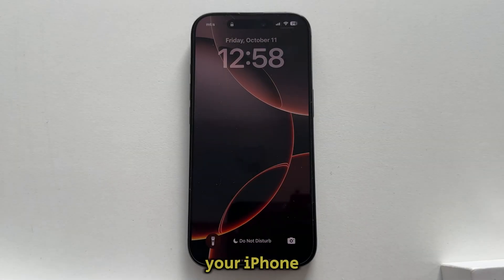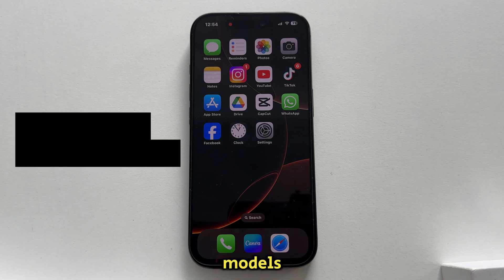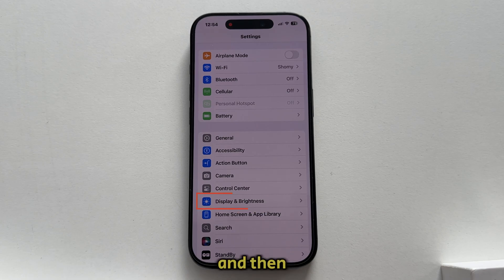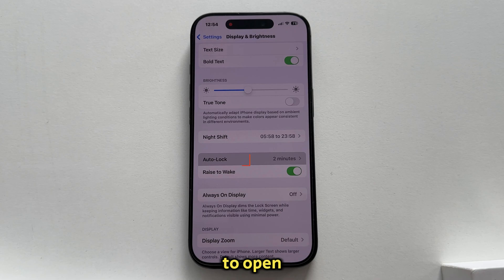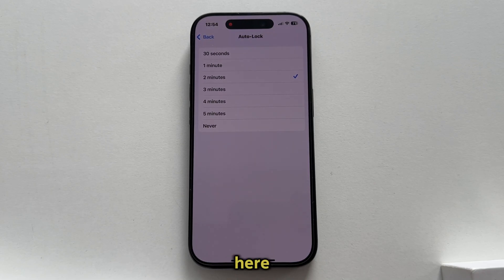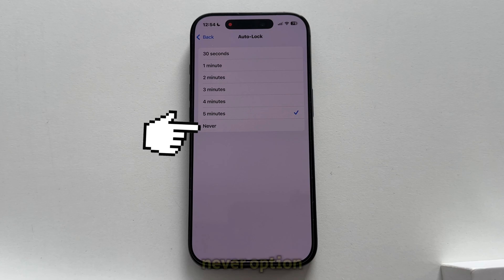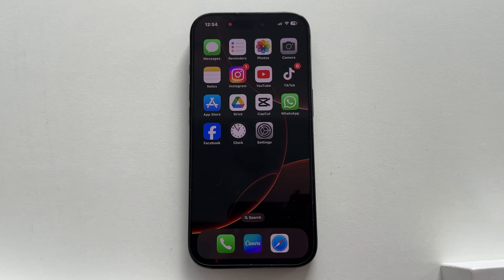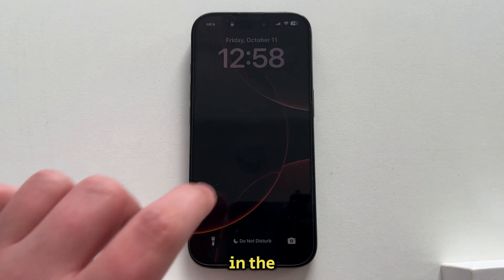iPhone 16/16 Pro: How To Make Your iPhone Screen Never Turn OFF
Want to keep your iPhone 16 or iPhone 16 Pro screen from automatically turning off? In this quick and easy tutorial, I’ll show you how to adjust your iPhone's settings to keep the display on as long as you need.